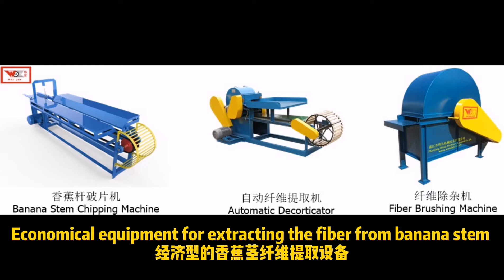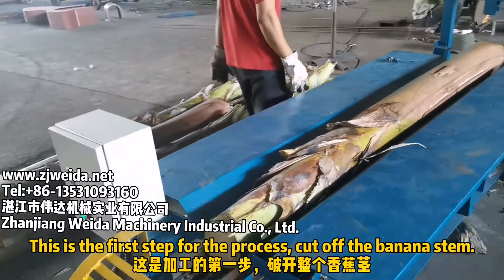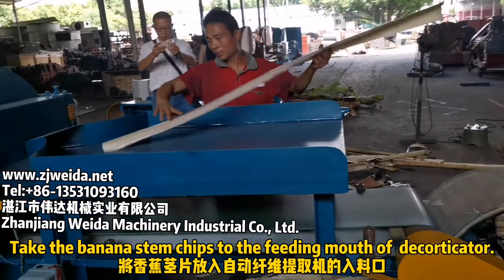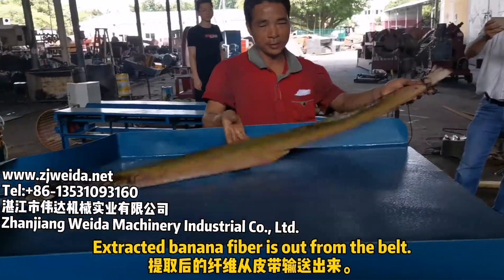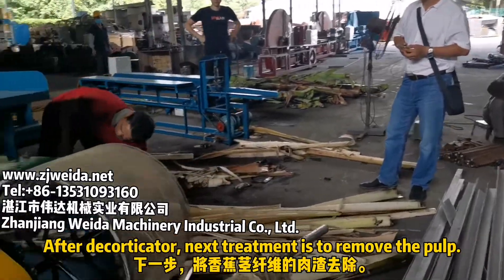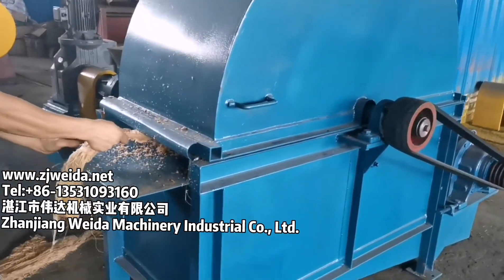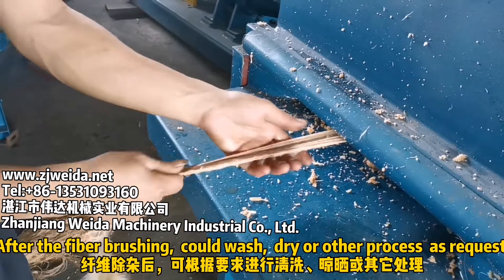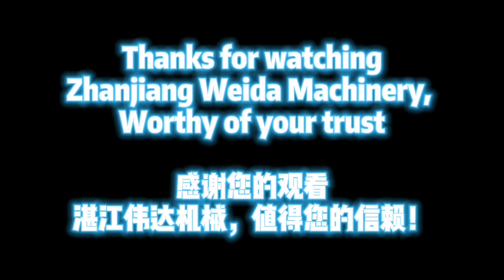Banana Stem Fiber Processing Machine/chipping machine/decorticator/new brushing machine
Equipment for extract fiber from banana stem. (New Brushing Machine)
Include:
1. Banana stemp chipping machine: XJPP-2900
2. Automatic Decorticator ZGM-4403
3. Fiber Brushing Machine CZ-500